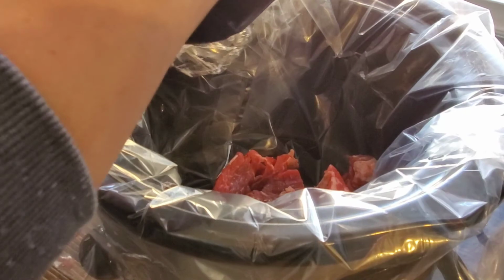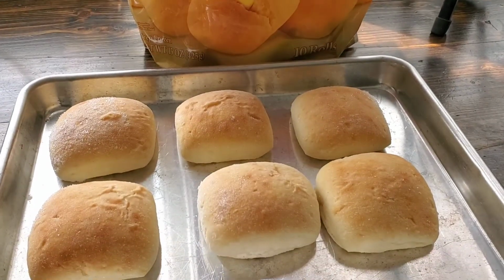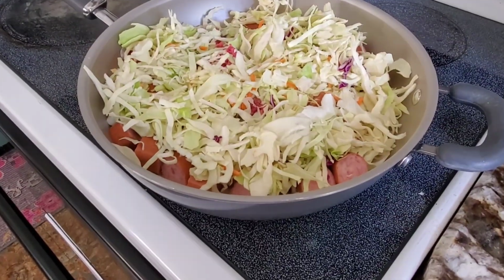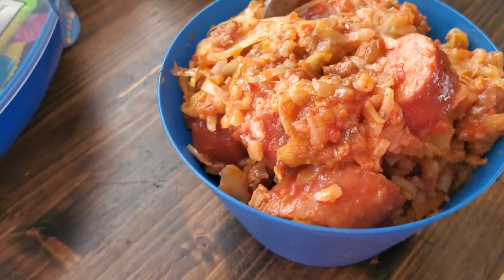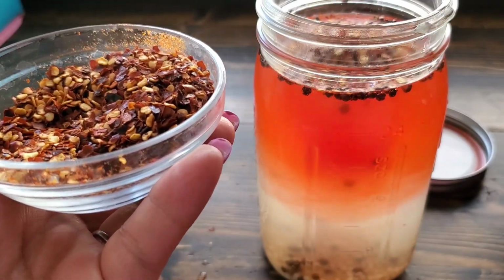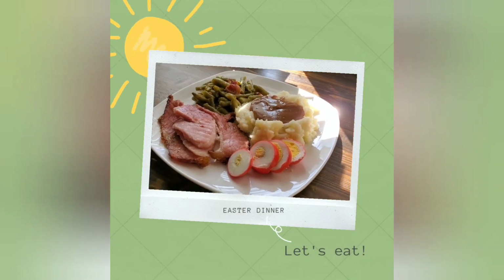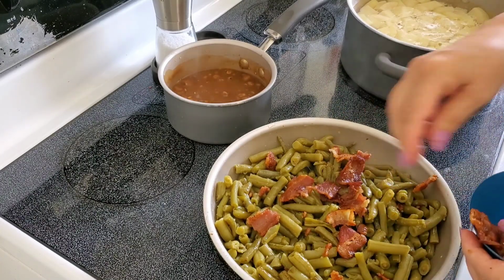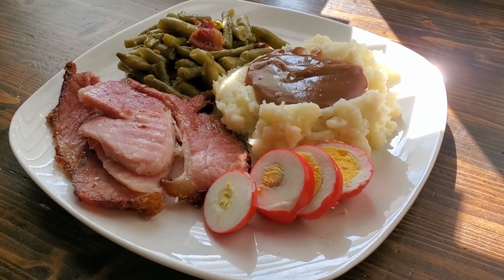FAMILY TIME! WHAT'S FOR DINNER? EASTER DINNER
URL: InShot

URL: InShot